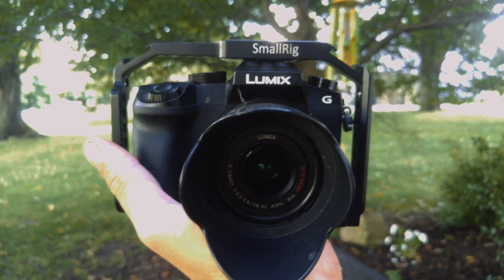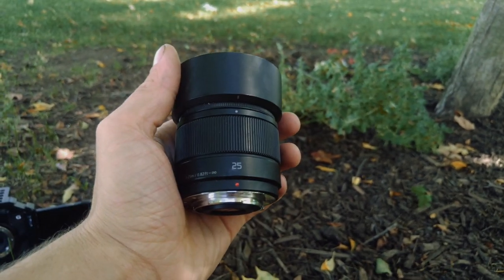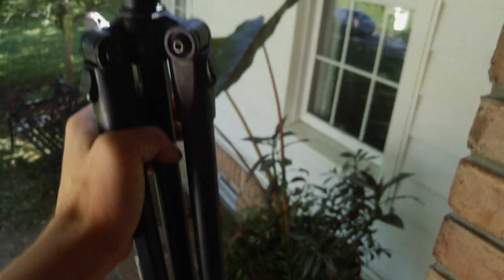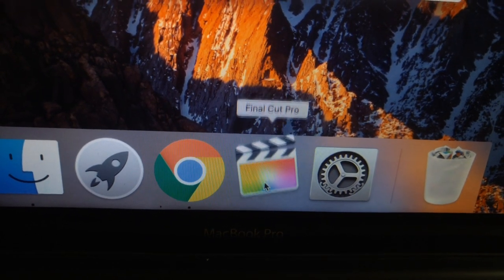What Gear do I use to Make my Videos?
Budget baitcasting reel

Awesome budget Spinning Reel

My most used lens

Budget Gopro